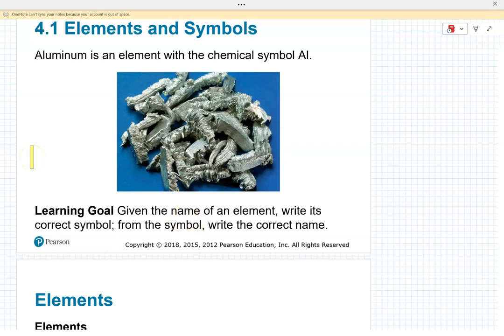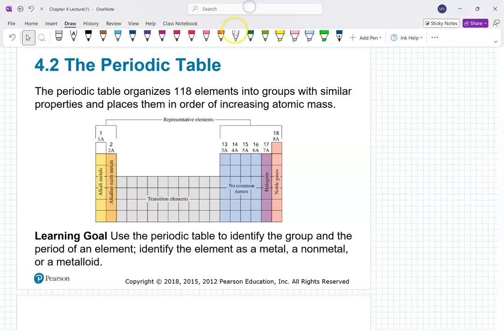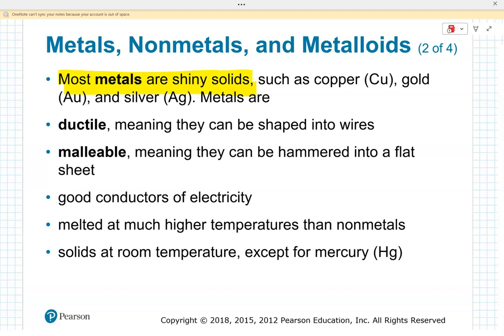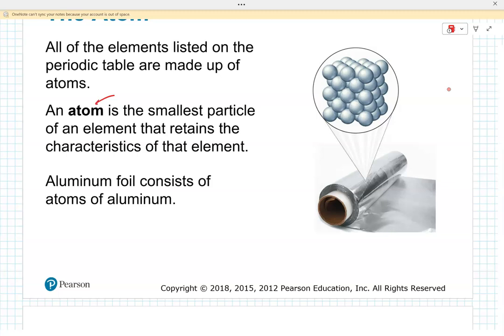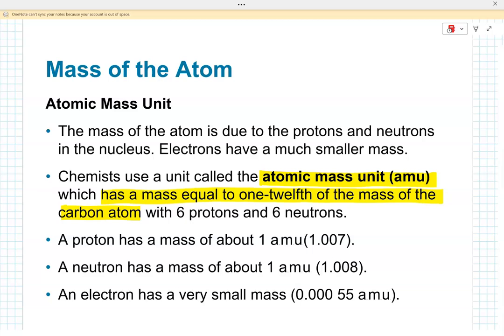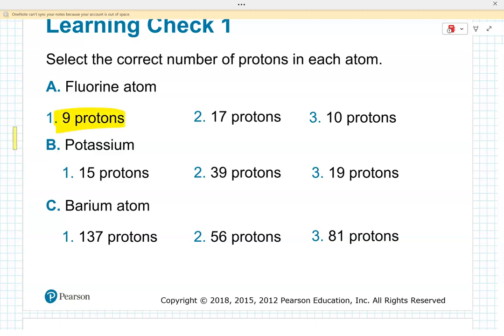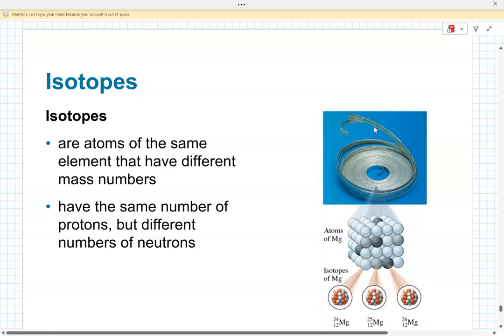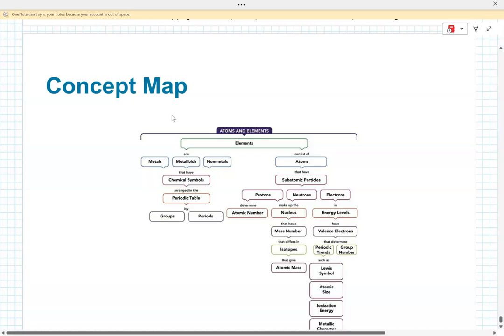Chapter 4 - Atoms and elements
This is the recording of the chapter 4 lecture in the Introduction to General, Organic, and Biological Chemistry course (CHM 123) at Stark State College in Akron, OH